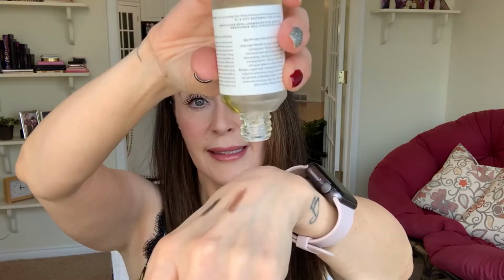EMPTIES \\ WITH MINI REVIEWS! \\ SKIN CARE \\ HAIR CARE \\ MAKEUP \\ AND MORE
Hi Everyone!

I do love watching empties videos. I hope you guys love them as much as I do xo